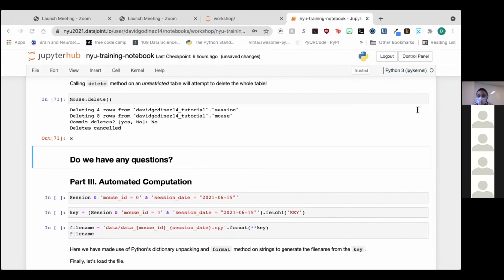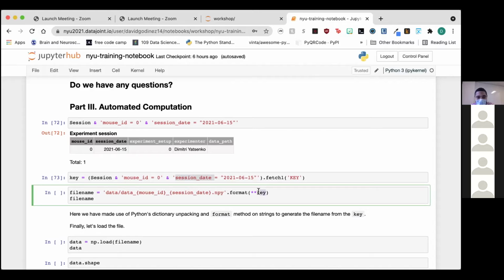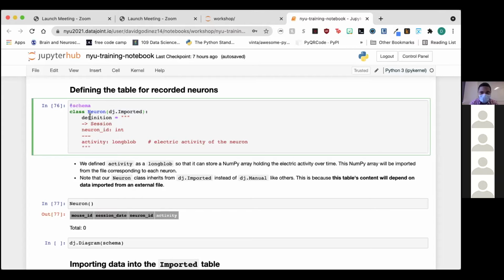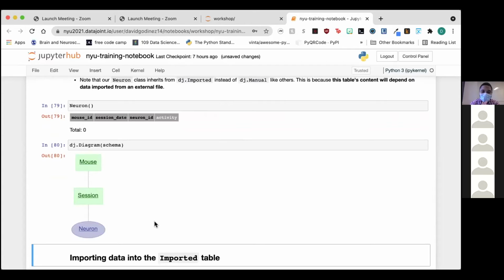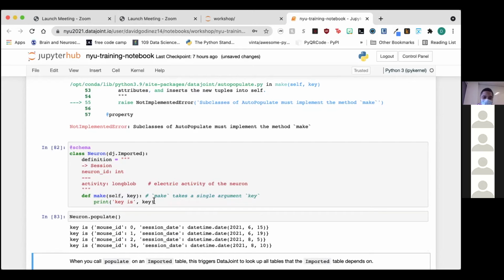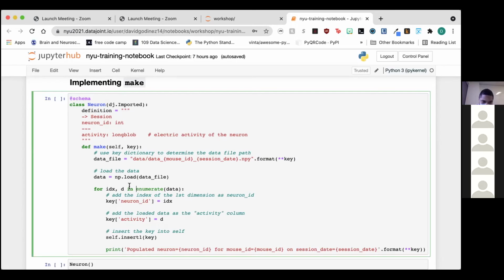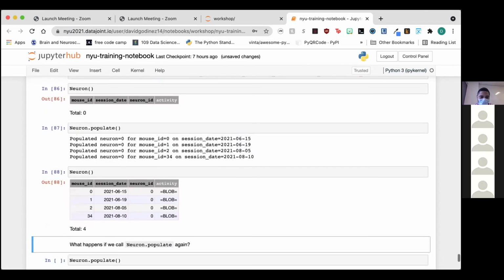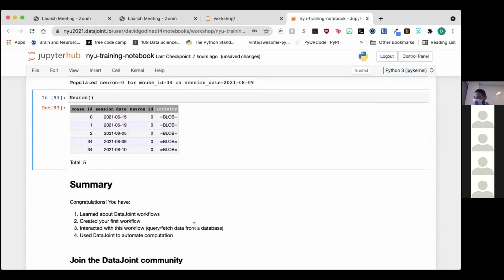Imported Tables and the make function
David Godinez explains how to create an imported table and use the make function inside DataJoint.